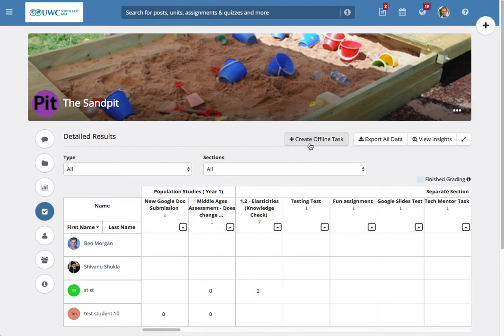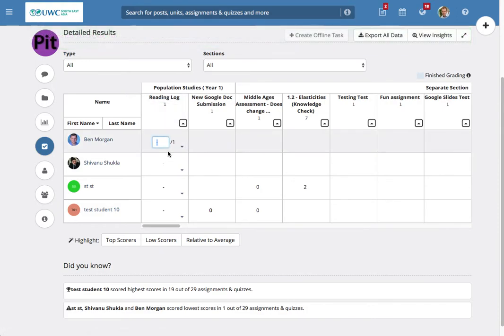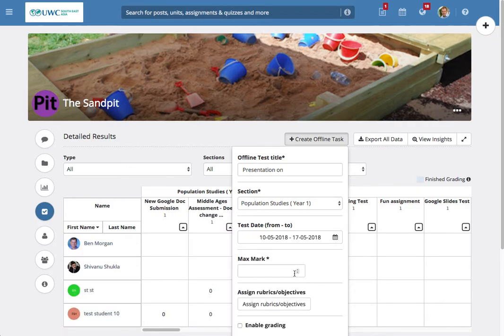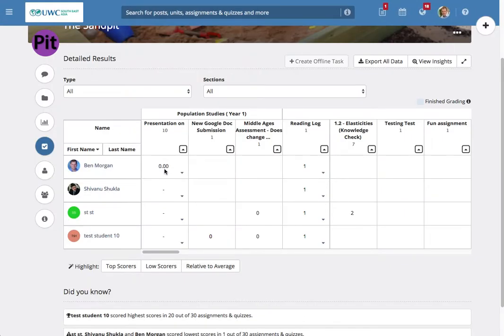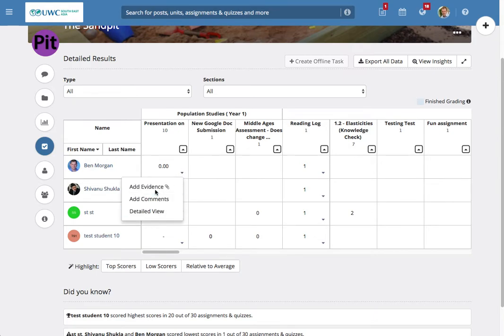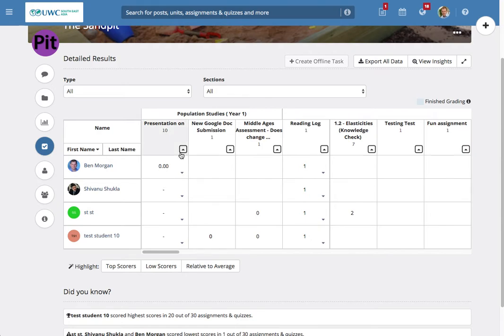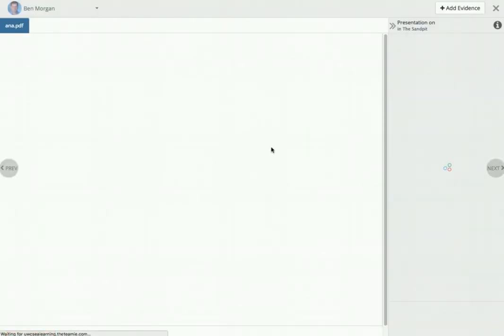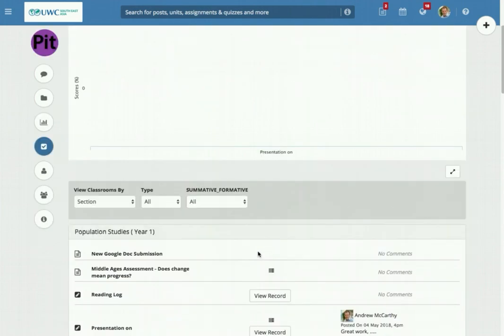Adding assessments to your Teamie Gradebook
This following highlights how to add assessment data relating to 'off-line task' that you have collected. You can add a number, use a rubric or add narrative comments to maintain a record of learning and publish this is students when required.